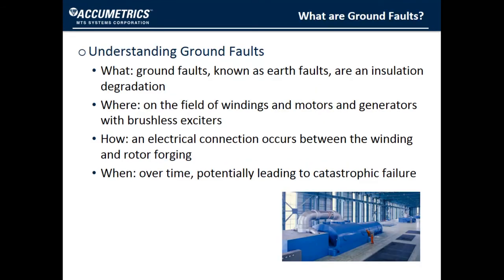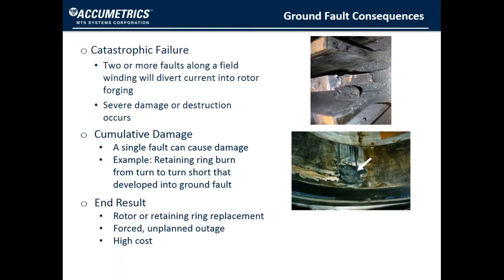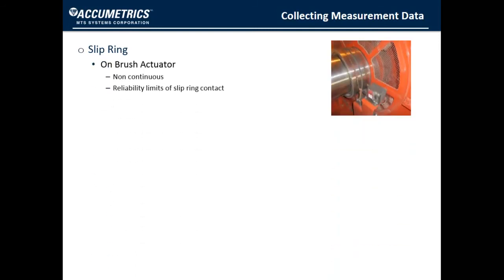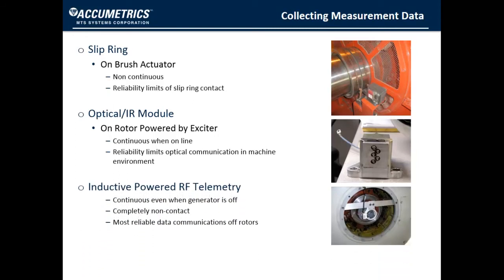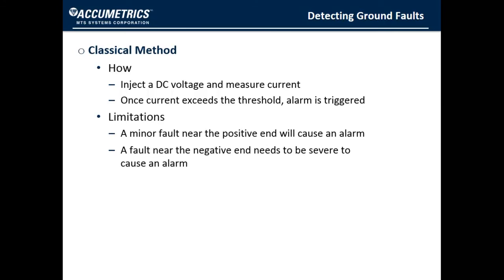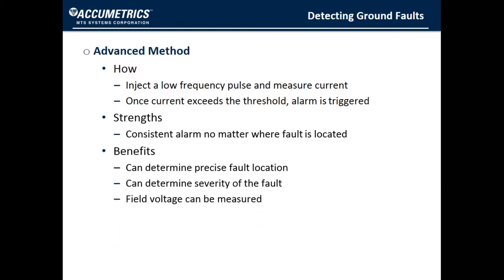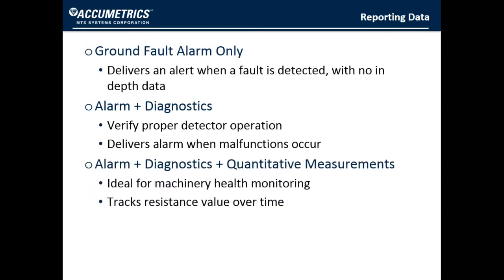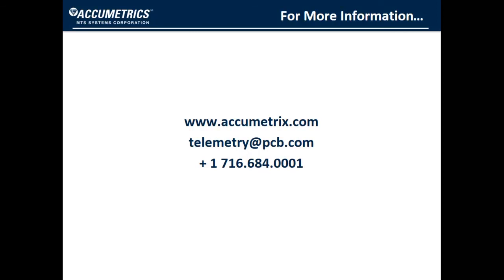Ground Faults and Earth Faults: Detection and Monitoring for Brushless Exciters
Are you concerned about ground faults on your generators or motors with brushless exciters? Do you wish you understood more about why ground faults occur, what damage they can cause, and how you can detect their onset in time to save your rotor from catastrophic damage? Watch this short presentation introducing ground faults and methods of detection.